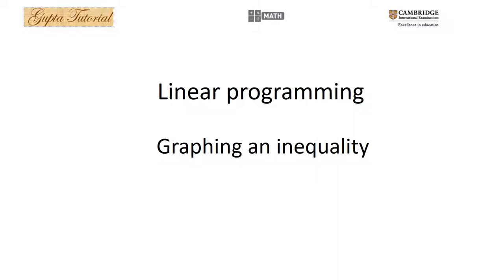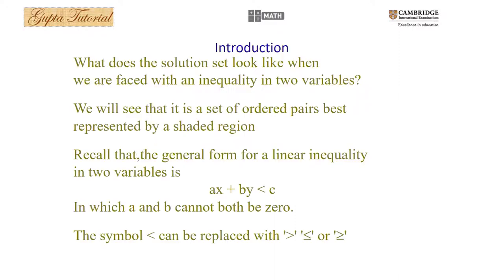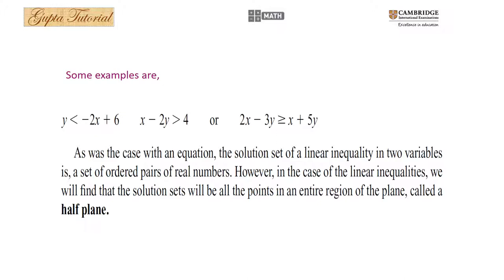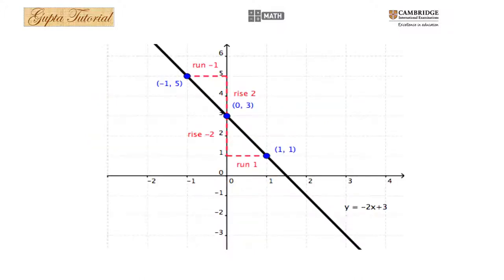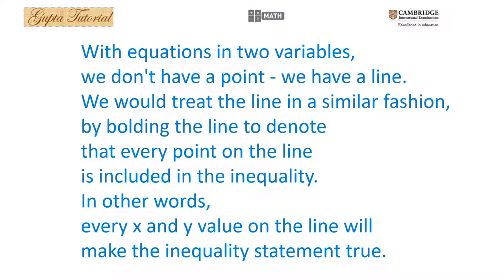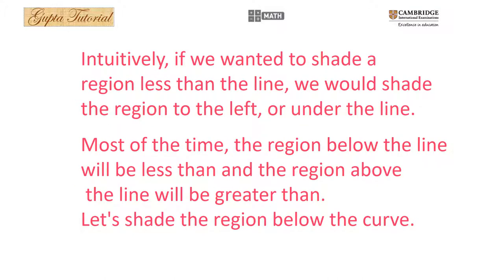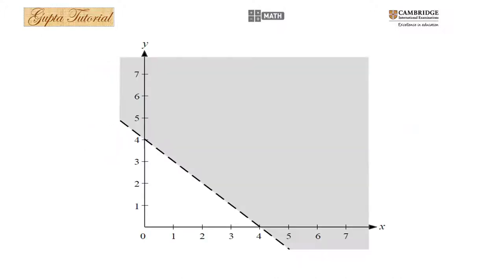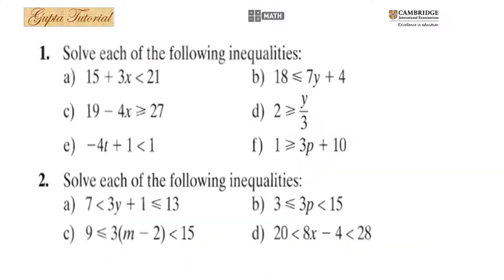Linear Programming || IGCSE Mathematics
Best buy
Exclusive offer
Best smartwatches
Best Deal
Best Woman Sarees